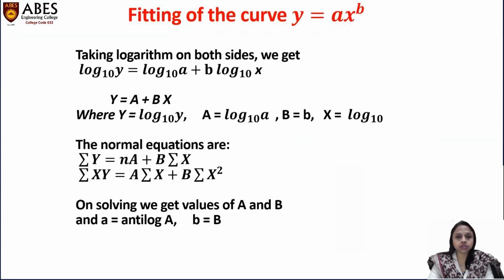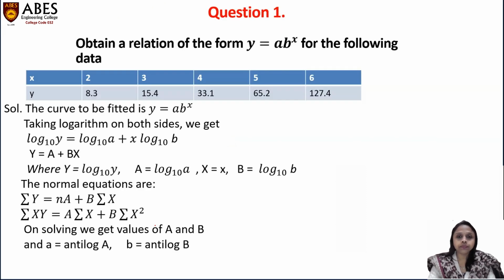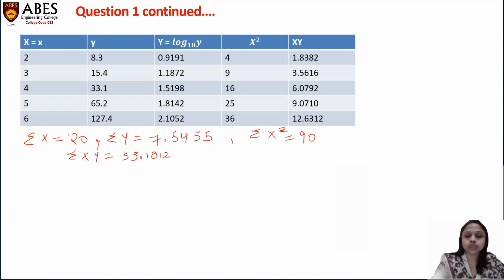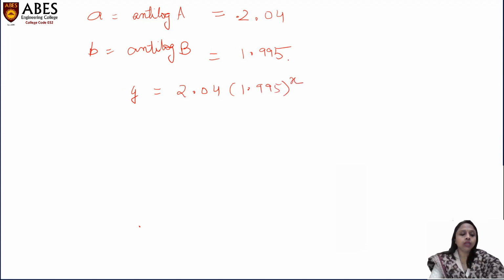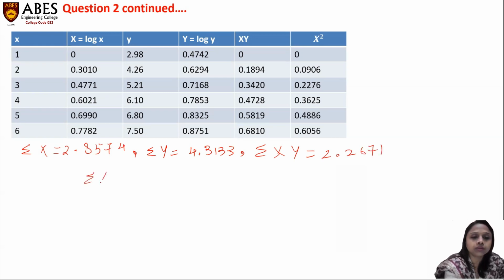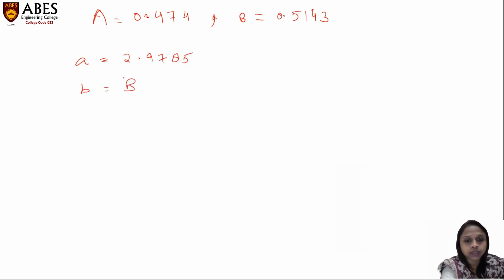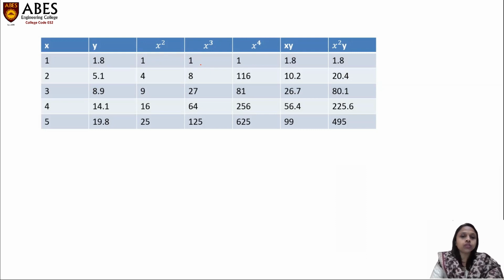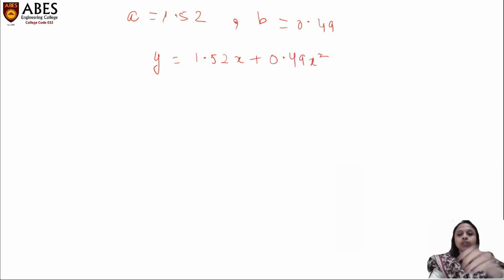Method of Least Squares Part3 | ABES Engineering College, Ghaziabad